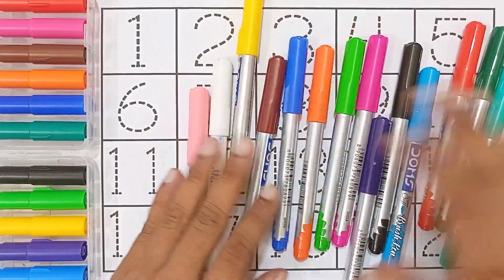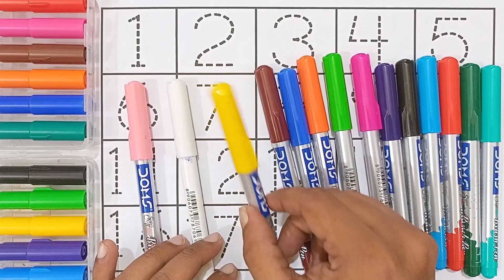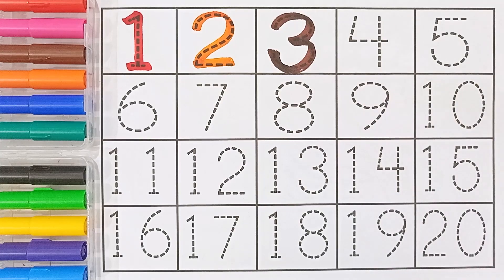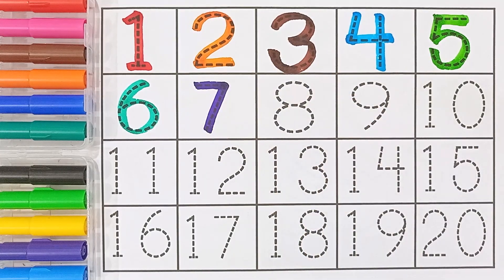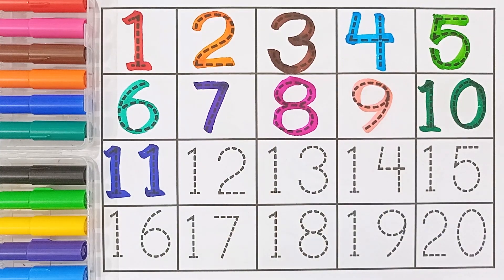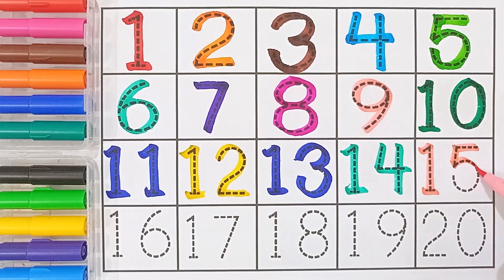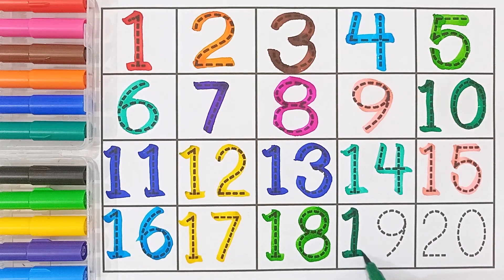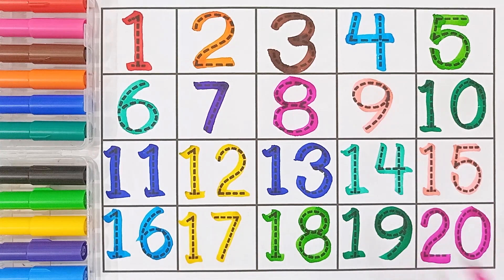ginti, conting, learn to conting 1 to 100, 123, 1234, 1 se 100 tak ginti, conting videos, numbers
ginti, conting, learn to conting 1 to 100, 123, 1234, 1 se 100 tak ginti, conting videos, numbers,1

123 | Apple Study Class | counting 1 to 100 | 1 to 100 | ginti | one two counting | 1 se 100 Tak ginti | 100 Tak ginti

Your Query 👇

1. 123
2. ginti
3. one to hundred
4. counting
5. 1 to 100 counting
6. 1 se 100 Tak ginti
7. counting 1 to100
8. 100 tak ginti
9. 1 to 100
10. 123 numbers
11. counting for kids
12. Learn to counting 1 to 100
13. counting 1 to 20
14. counting 1 to 15
15. apple study class
16. Ginti in english
17. Ginti video
18. hindi varnmala
19. Ginti song
20. 1234 numbers
21. Ginti 1 se 100 tak
22. Ginti 100 tak
23. 100 tak Ginti
24. 1 to 100 counting
25. 1 se lekar 100 tak ginti
26. Ginti english mein
27. One two three
28. 1 se 100 english mein padhe
29. 1 se 100 tak counting
30. Ek se sau tak ginti
31. Ek do tin
32. Ginti pahada
33. ginti ginti
34. Counting 123
35. Learn to counting